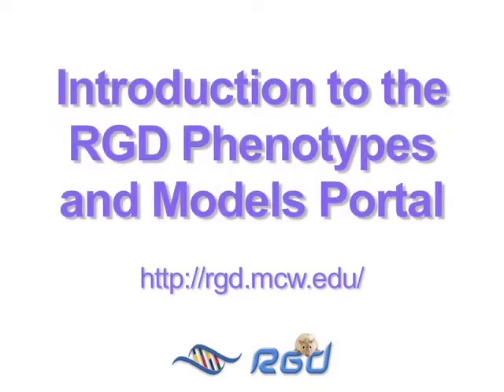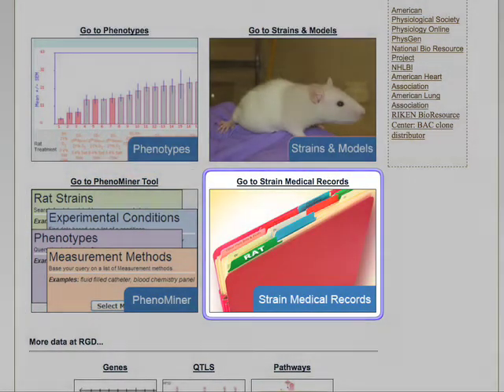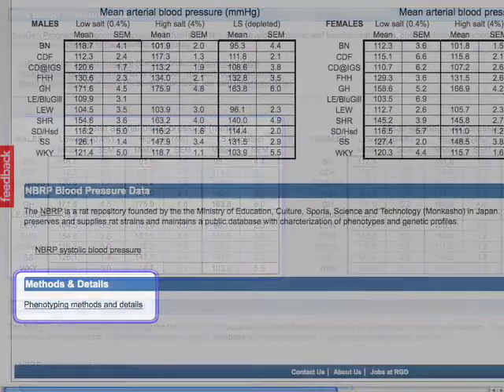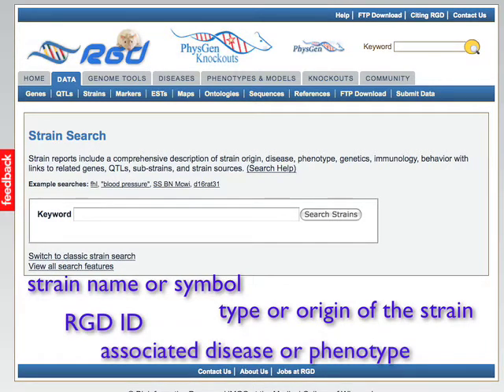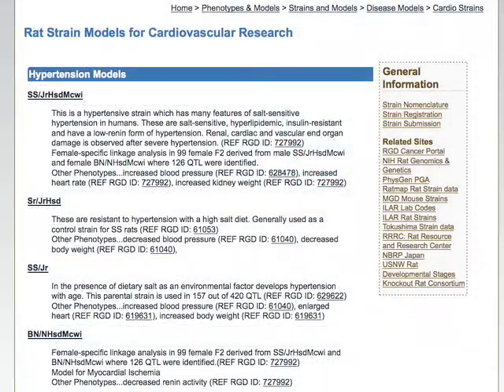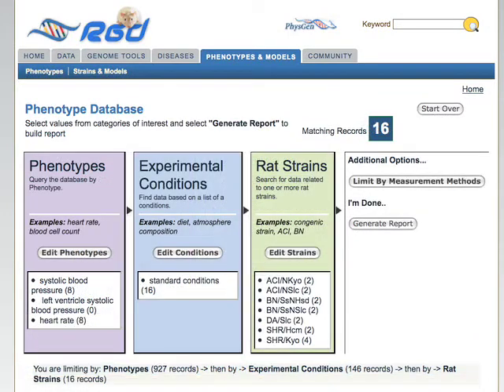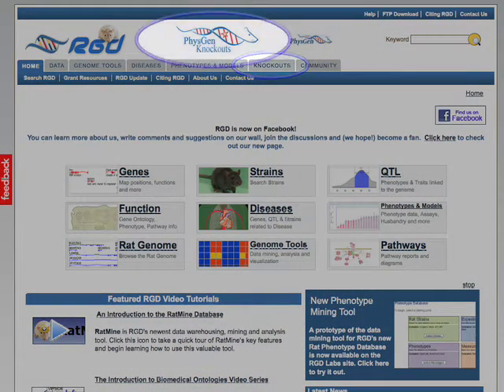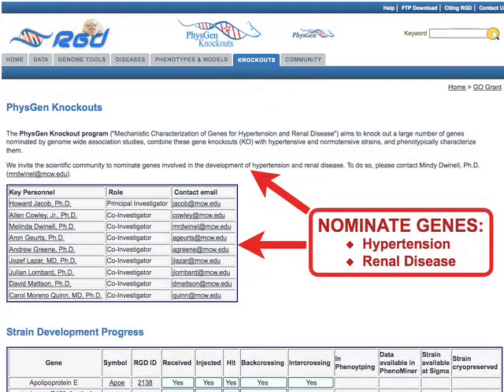Introduction to the RGD Phenotypes and Models Portal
Despite what our name might imply, the Rat Genome Database contains much more than just genomic and genetic data for the rat.  This video will give you an overview of the RGD Phenotypes and Models portal—a rich resource of information on topics including animal husbandry, identifying what rat strains are good models for certain human diseases, and normal physiological measurements for a variety of rat strains.